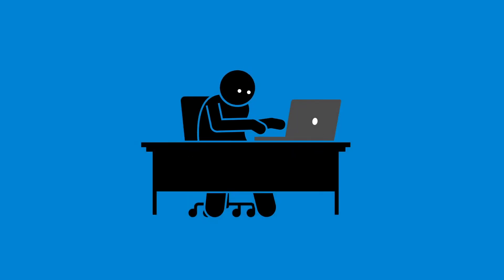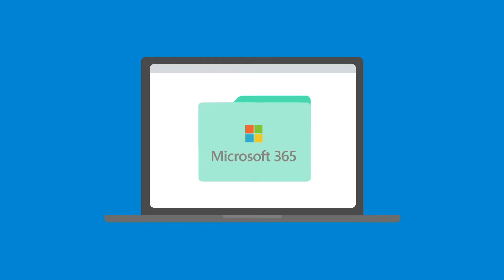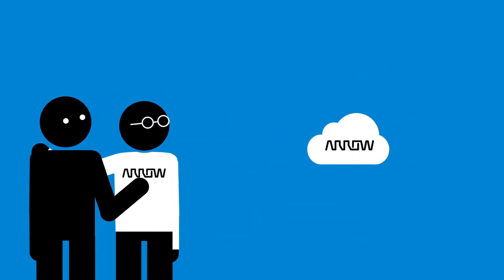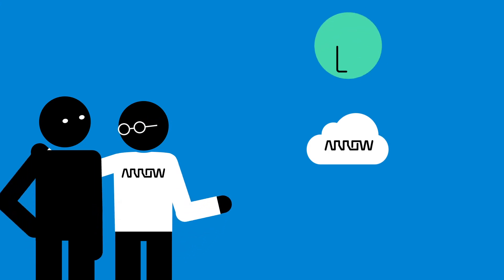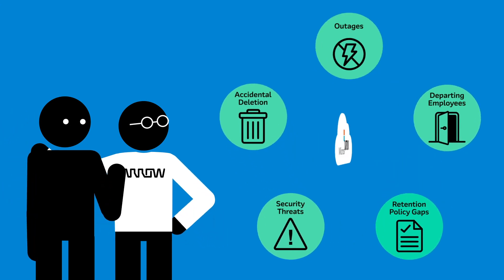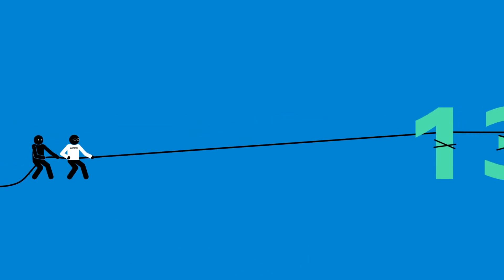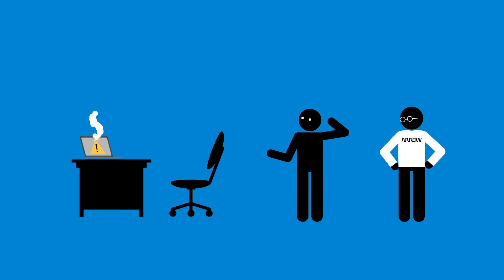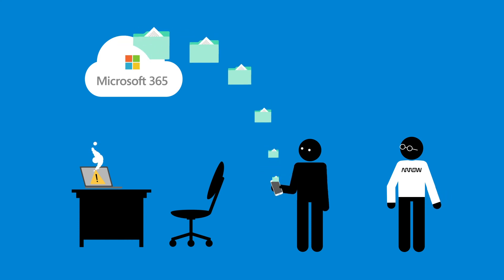Arrow Cloud Backup for Microsoft 365